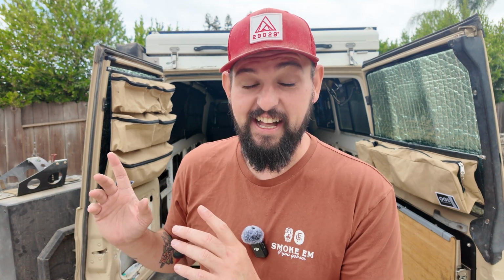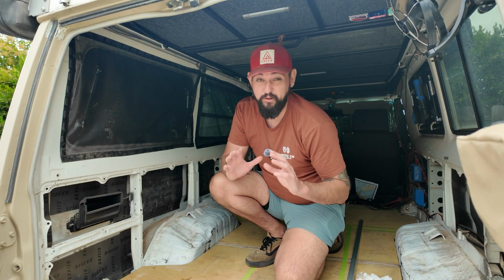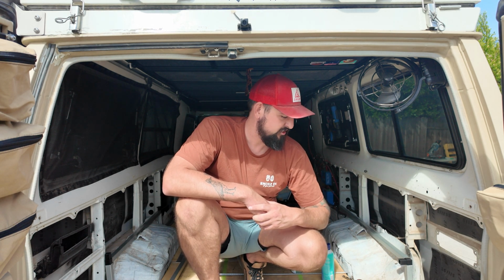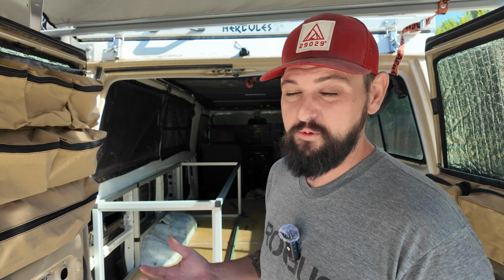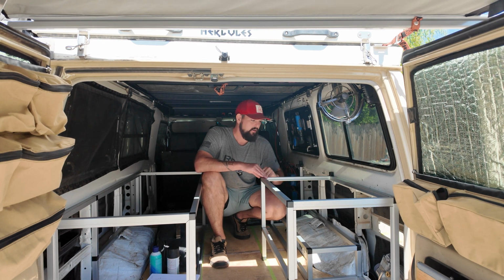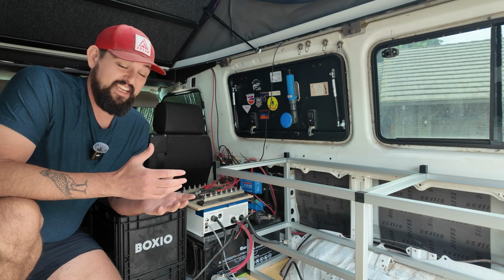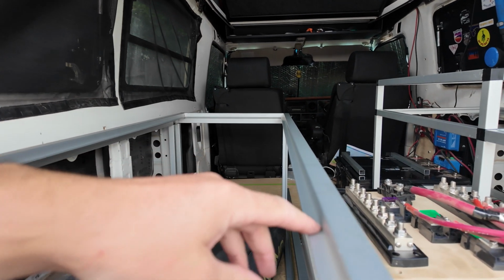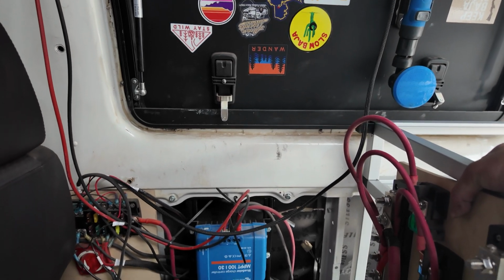Can I finish the Troopy Camper Build in 2 WEEKS?!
We're finally getting started on the interior buildout of the Troopy, and somehow it always seems like I'm doing this projects on ridiculous timelines. So strap in while we attempt to get this all finished in the next two weeks!

Fanttik Car Vacuum

The above links are generated by Amazon and help me keep this channel going with a small kickback when you use them. Thank you for the support!